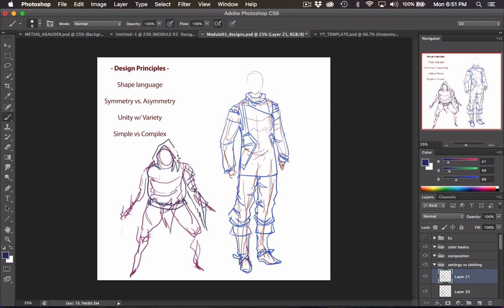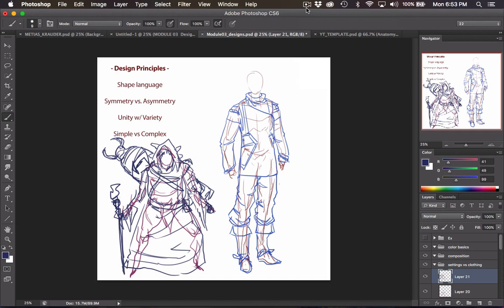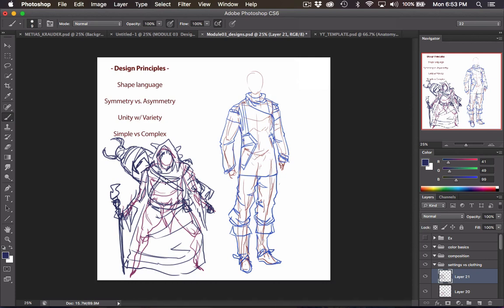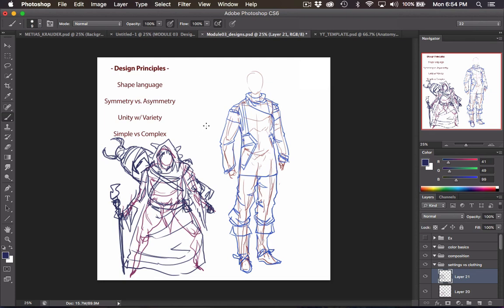Characters That Captivate [MOD 3] - Design Theory III